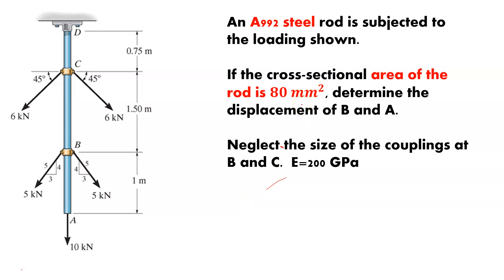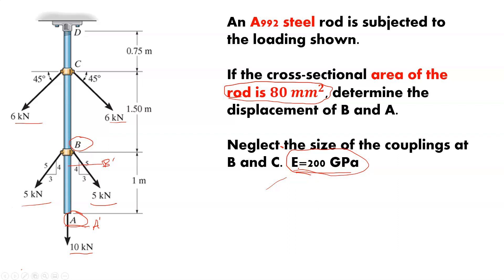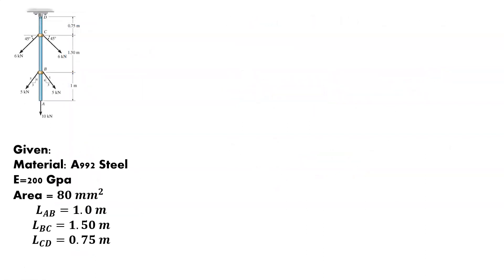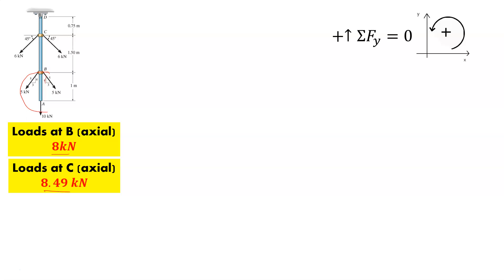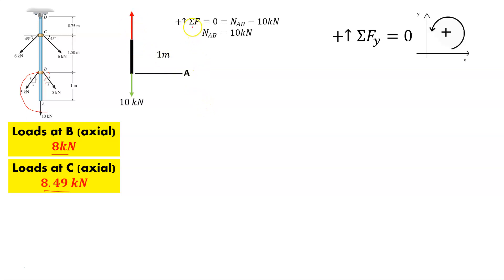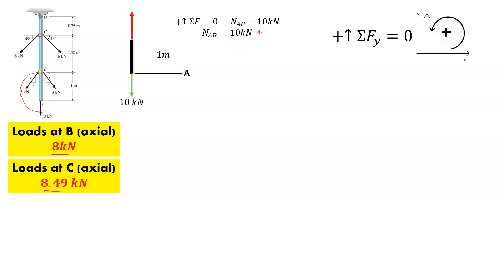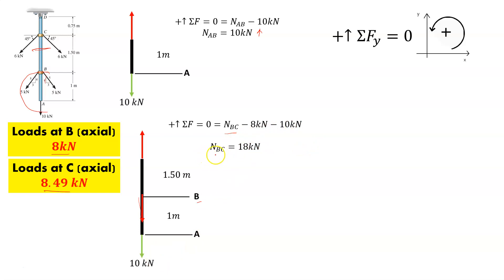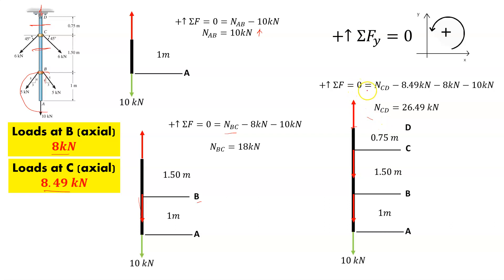Strength of Materials (Part 19: Axial Loads and Linear Deformation)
This video will show an example of linear deformation of a steel rod based on multiple applied loads.  The student will be able to apply the method of sections, static equilibrium and the equation for linear deformation.